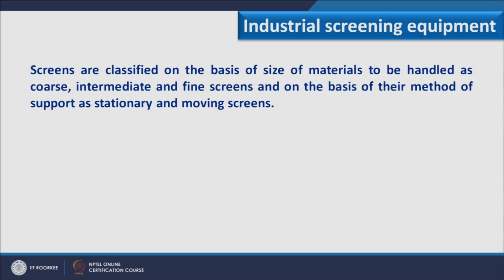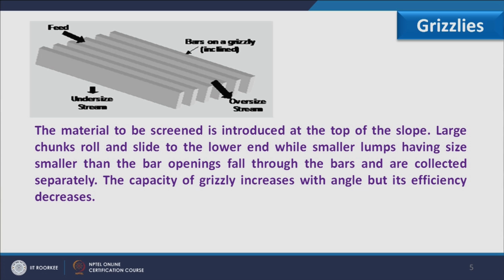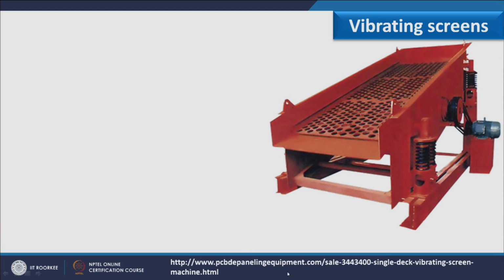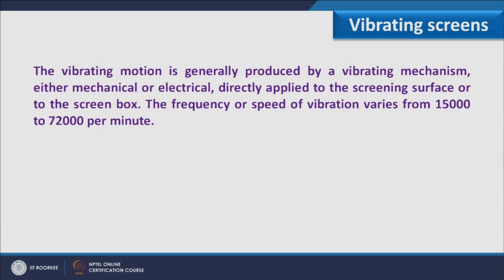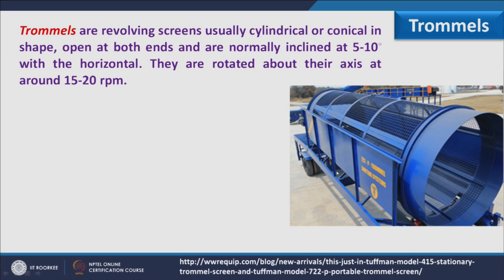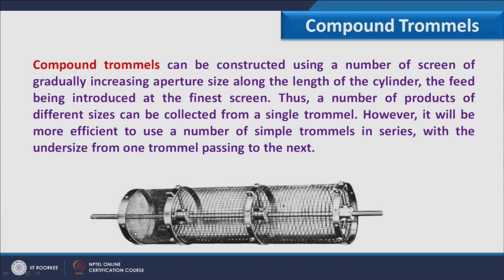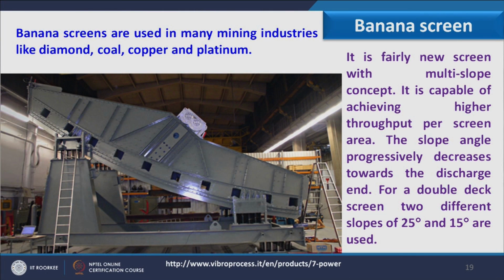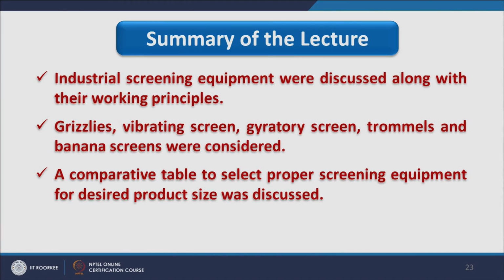Industrial screening equipment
In this video different industrial screening equipment like Grizzlies, vibrating screen, gyratory screen, trommels and banana screens are discussed along with their working principles. Finally a comparative table to select proper screening equipment for desired product size is discussed.